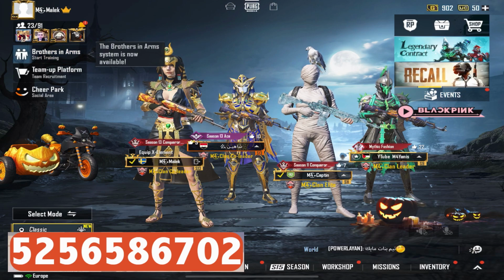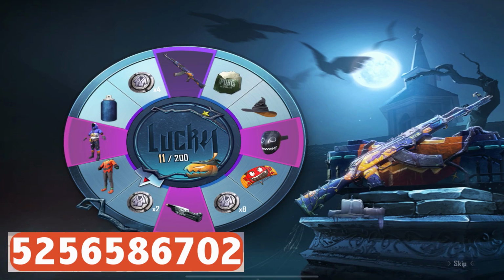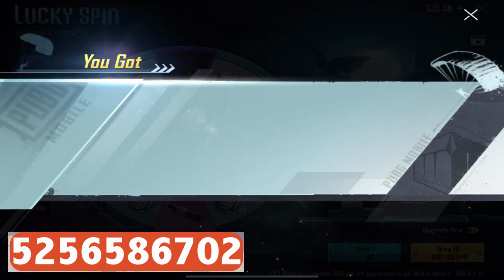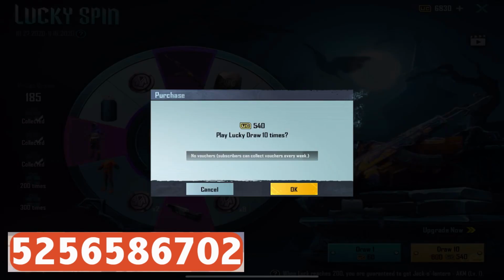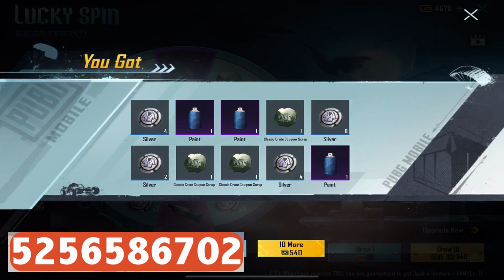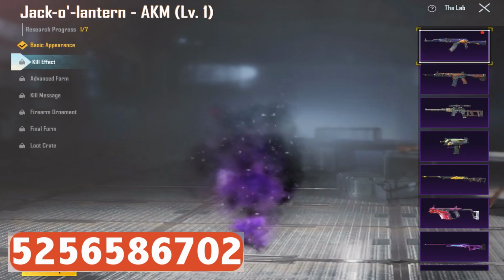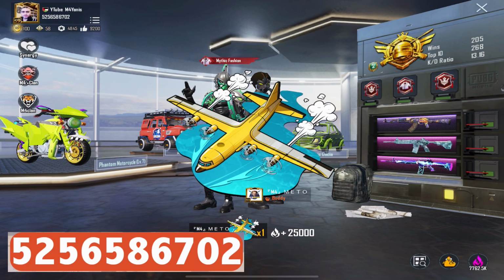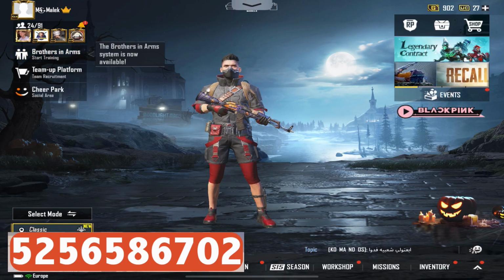Gift For My Friend 26,000 UC | pubg Mobile | Surprise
I surprise my friend when  he was sleeping
I open his account I charge 26,000 UC
And I got him the new AKM and I got him the hit affect on the M416

Omg you don’t want to say how happy he was when he open his account he couldn’t believe it ... with tears in his eyes
I was so happy for him and I really felt good about it because He deserve it